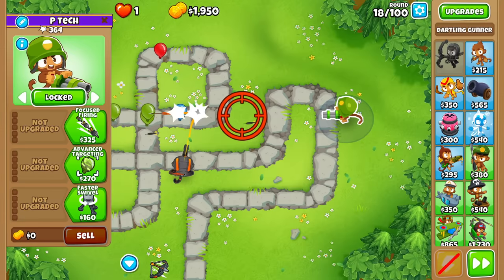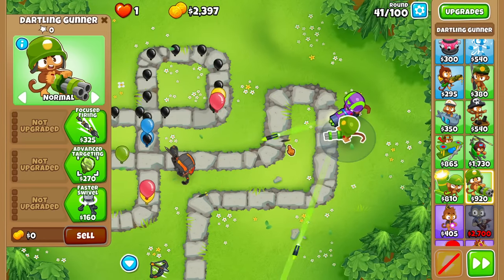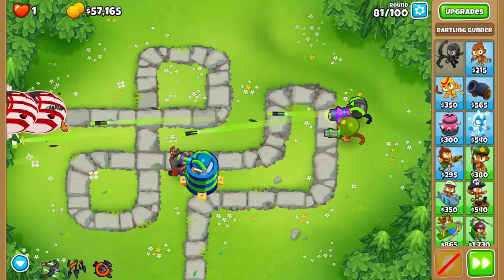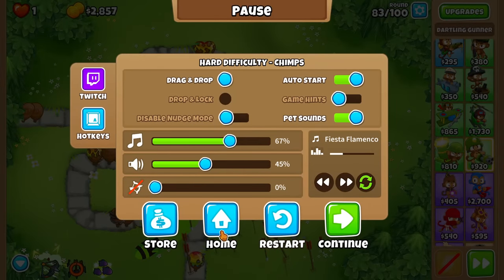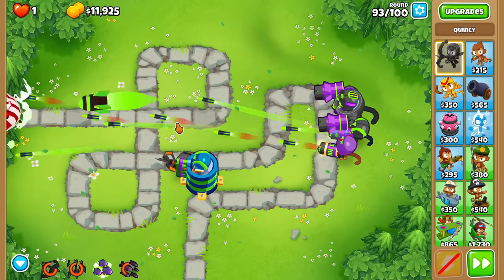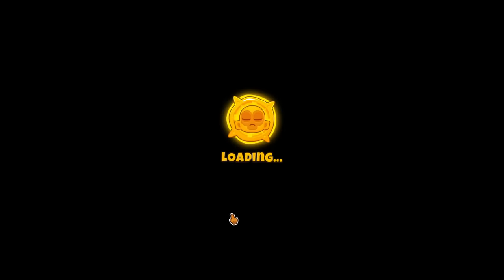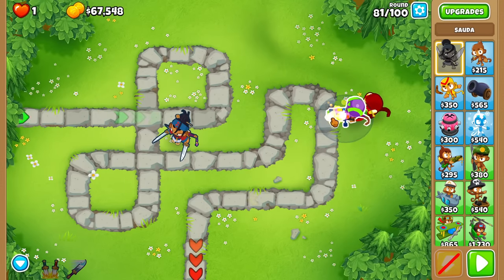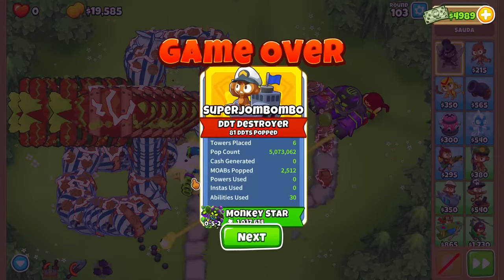CHIMPS With ONLY Dartling Gun!!! BTD6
Dartling Gun only Chimps Challenge in Bloons TD 6 - CHIMPS With ONLY Dartling Gun!!! btd6 btd Bloons Tower Defense